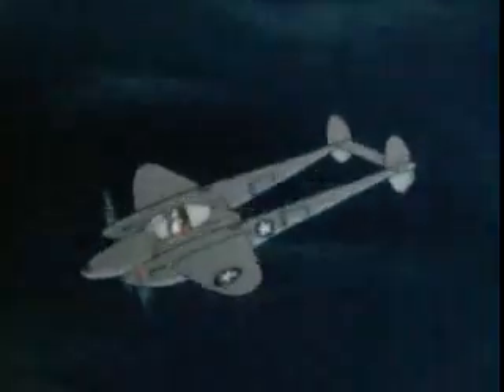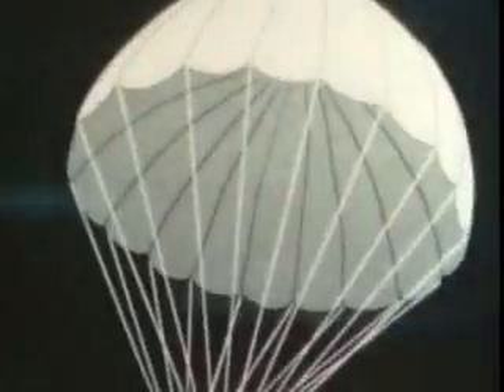P38 Lightning characteristics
US Army Air Corps 1943 training video for the P-38 Lightning fighter aircraft. Includes instruction for bailing out.